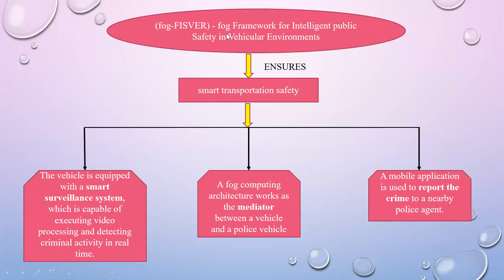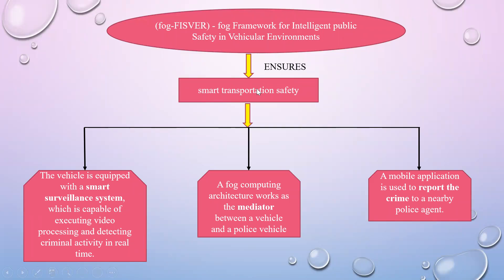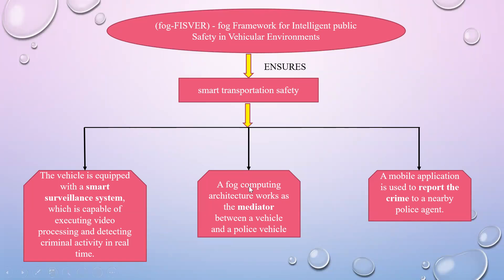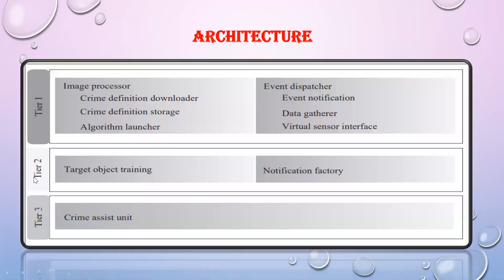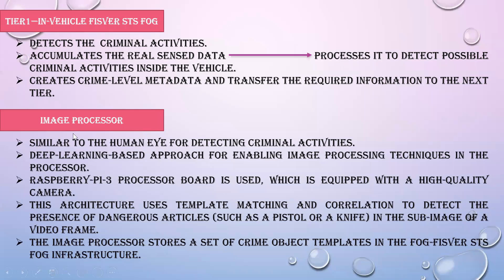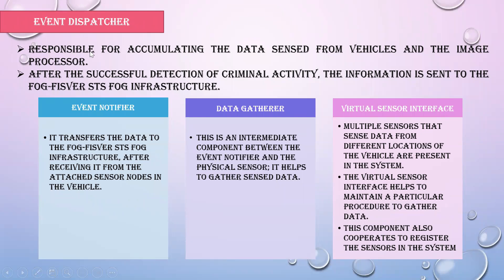Crime Assistance fog FISVER|fog Framework for Intelligent public Safety in Vehicular Environments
Hi all, In this video we will be be fog FISVER, a Crime assistance for public vehicle safety